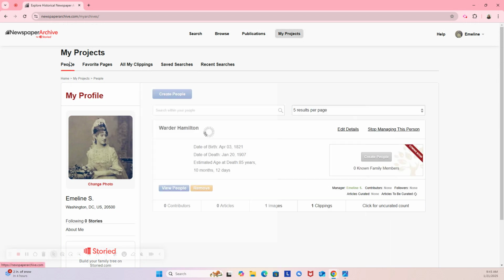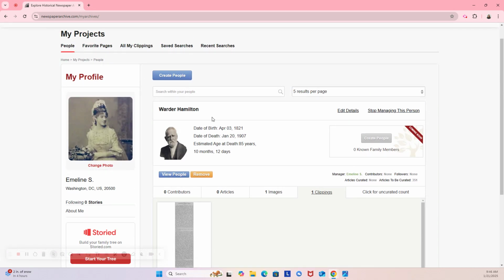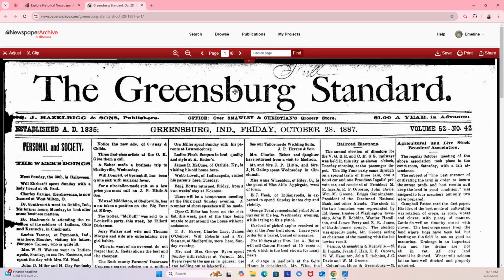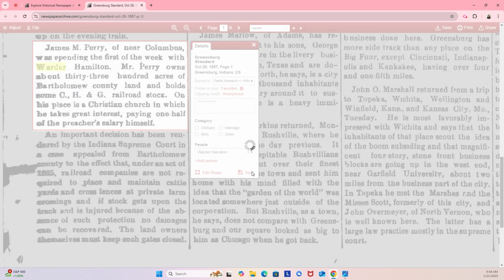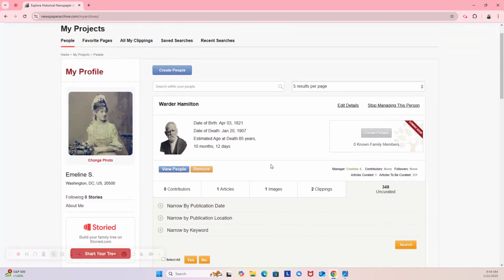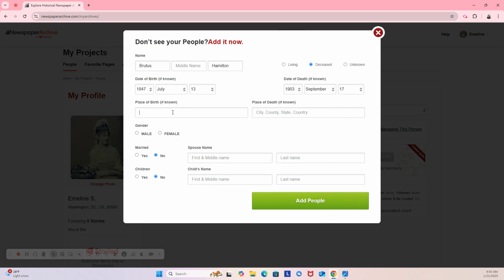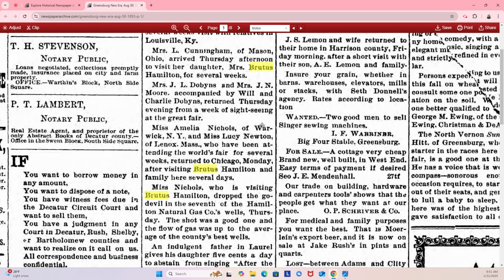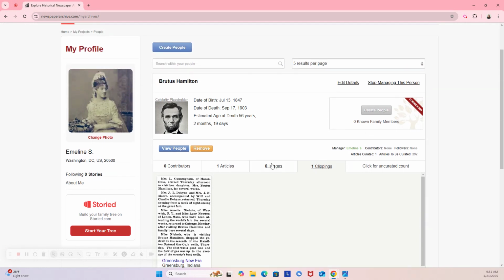My Projects PEOPLE at NewspaperArchive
How to Create People in the My Projects Section of Your NewspaperArchive Account 📰

Streamline your genealogy research and storytelling with this step-by-step tutorial on how to create "People" in the My Projects section of your NewspaperArchive account. By adding key details about your person, you can organize your clippings, stay focused, and let NewspaperArchive do the hard work of finding relevant articles for you!

 In this tutorial, you'll learn how to:
✔️ Add a person to your My Projects section with basic details like names, dates, and locations.
✔️ Create a dedicated space to curate clippings and keep all articles about your person in one spot.

Why use the My Projects section?
- Easily organize your research by person
- Save time with automated article searches tailored to your ancestor or subject.
- Build a focused story with all the clippings and information in one place.

🎯 Perfect for:
- Genealogists looking to stay organized.
- Family history enthusiasts telling stories about their ancestors.
- Anyone exploring historical records for research, writing, or education.